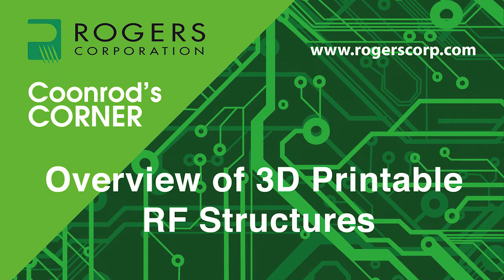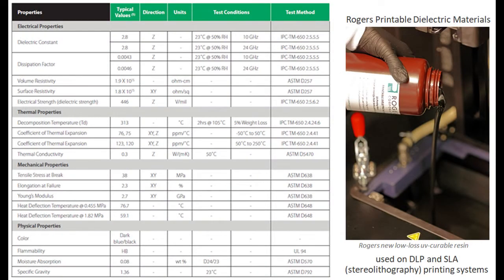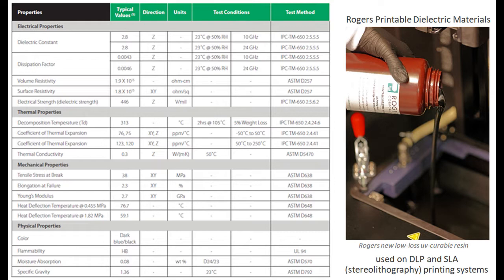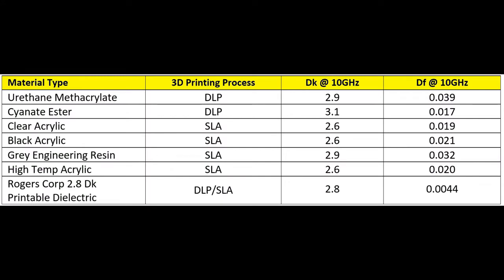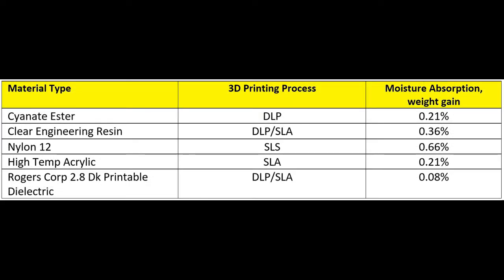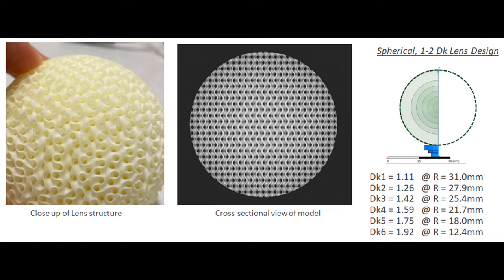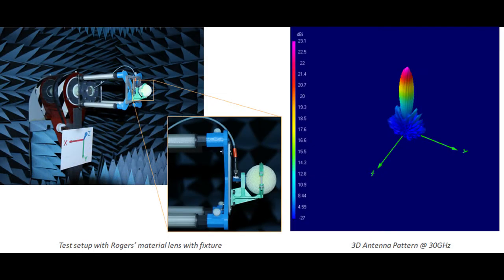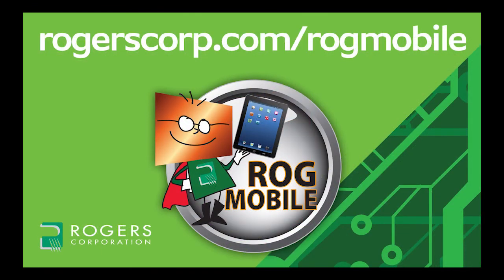Coonrod's Corner 2021 - Overview of 3D Printable RF Structures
Overview of 3D Printable RF Structures:  Historically, the materials used for 3D printing did not have the properties necessary for good performance of RF applications.  That restriction has changed with a newly released 3D printable material from Rogers Corporation, which has properties appropriate for good RF performance.  Learn how this new material, combined with 3D printing technology, can enable the RF designer to accelerate the learning curve of new RF concepts, generate faster prototypes and increase design freedom.